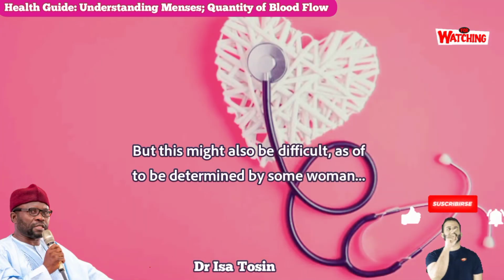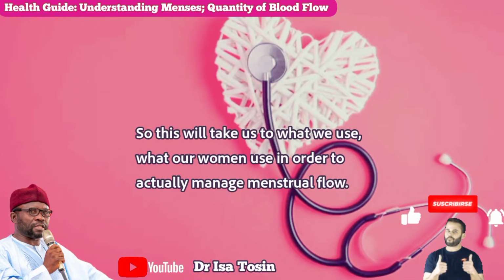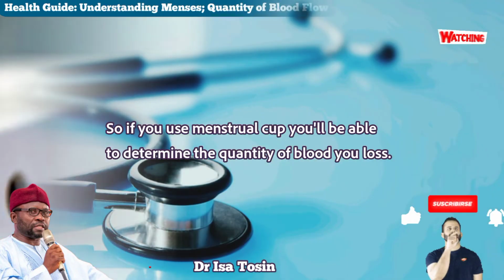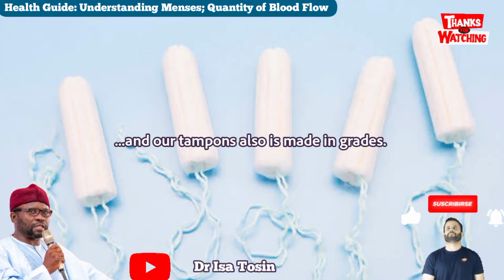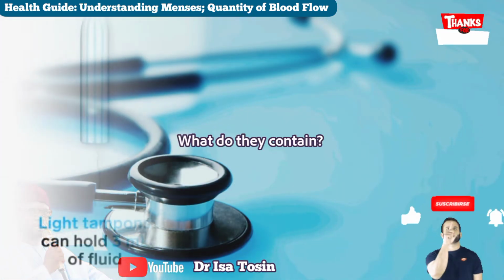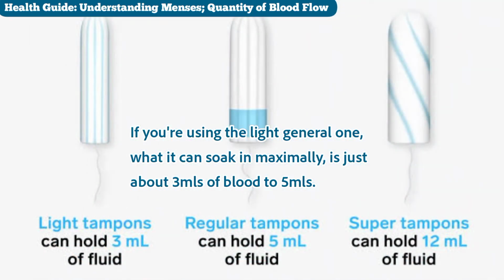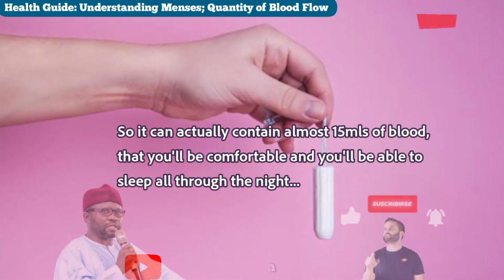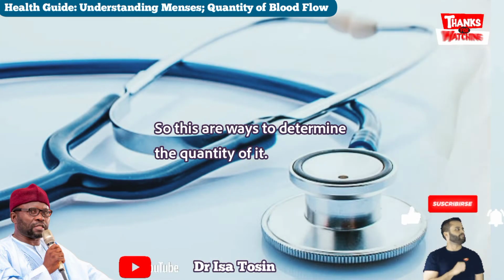Understanding Menstruation: Quantity of Blood Flow - Dr Isa Tosin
Why do you experience heavier blood flows and larger blood clots during menstrual period?
Health Guide.
Listen to Dr Isa Tosin as he explains healthy and pain-free menstrual period of women.